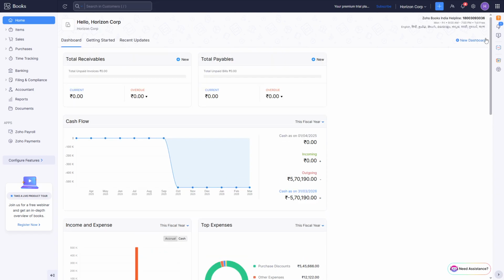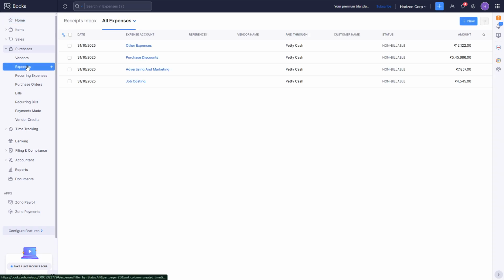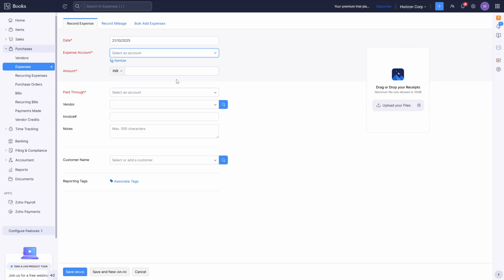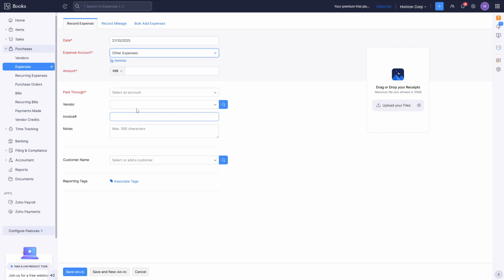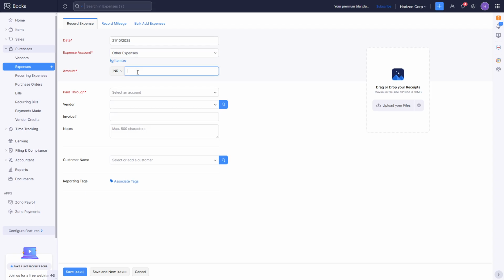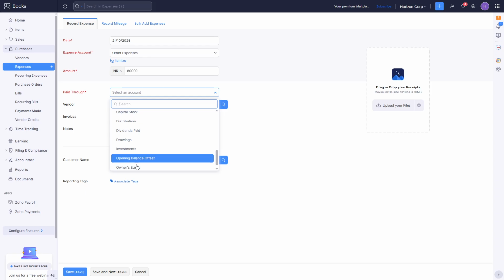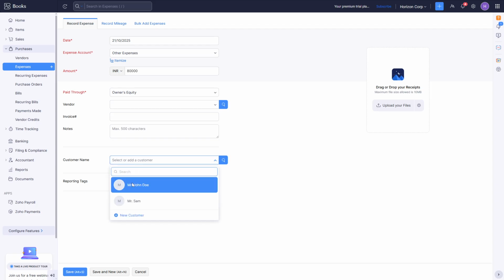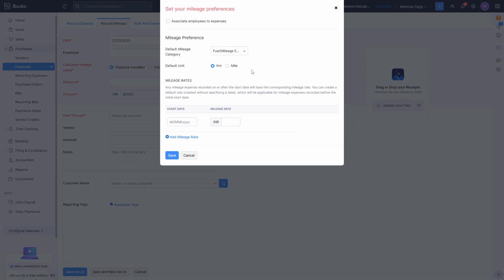How to Book Expenses & Reimbursement of Expenses in Zoho Books (Step By Step)